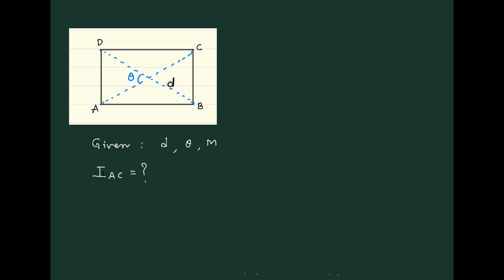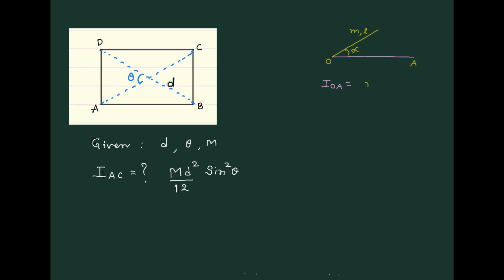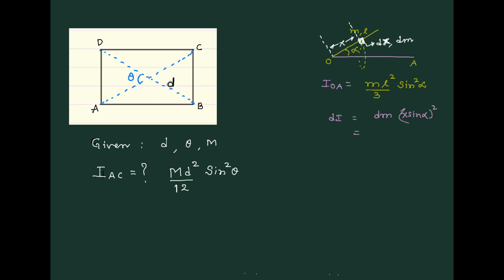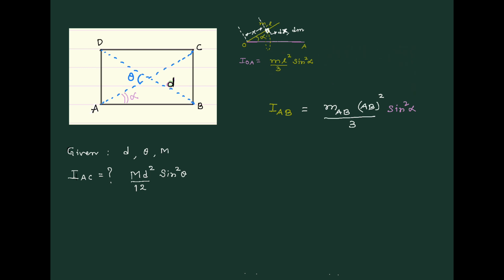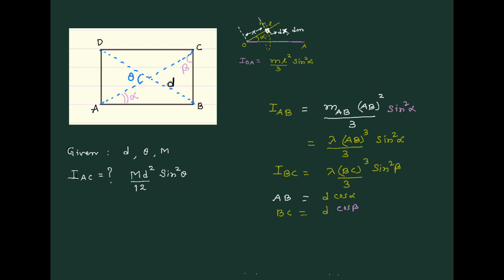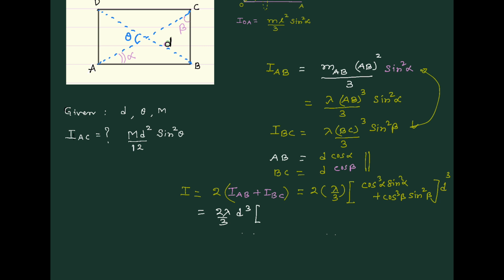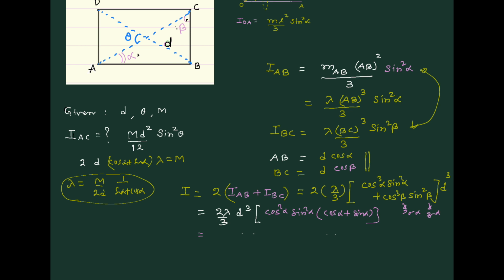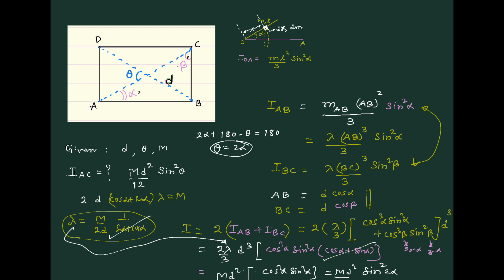JEE Advanced Physics Questions: solved problem on Moment of Inertia